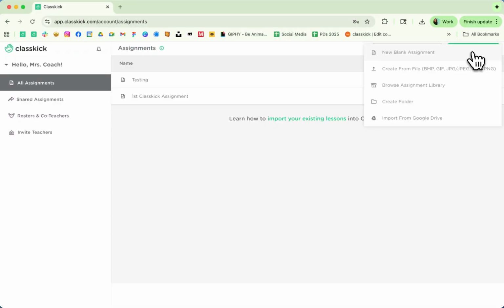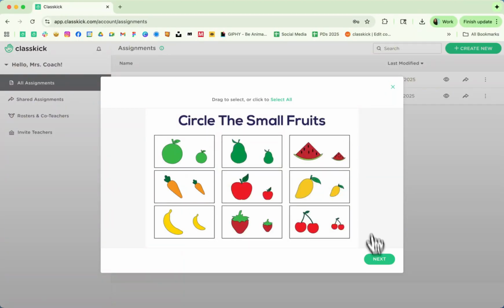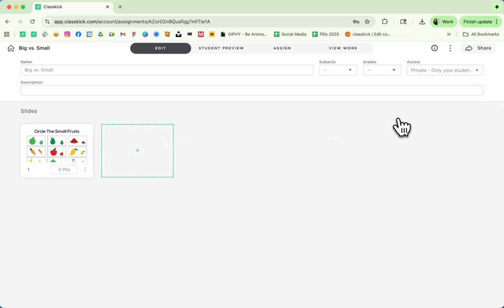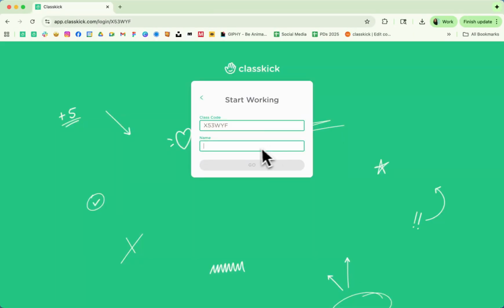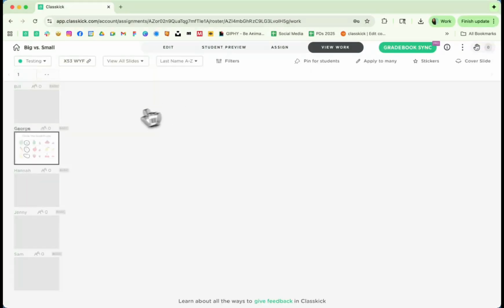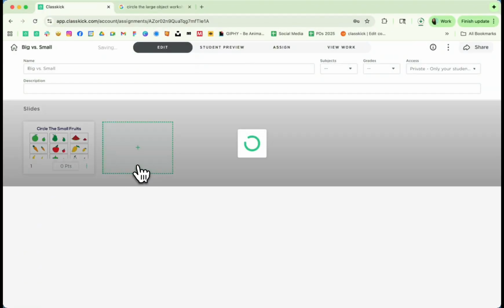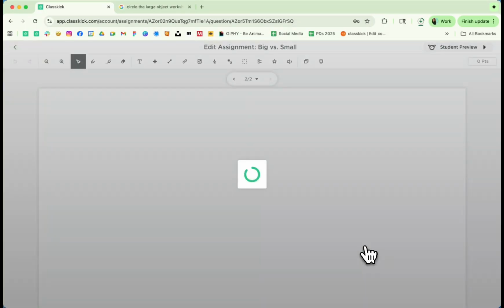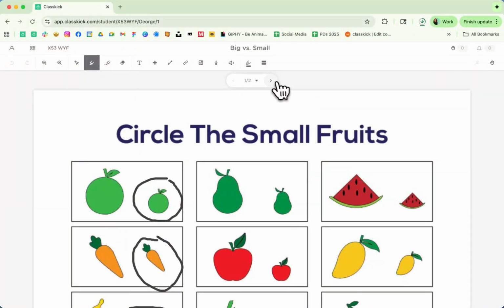Skip the Printer: Turn Any Worksheet Into an Interactive Lesson